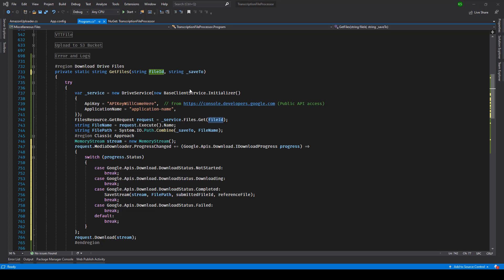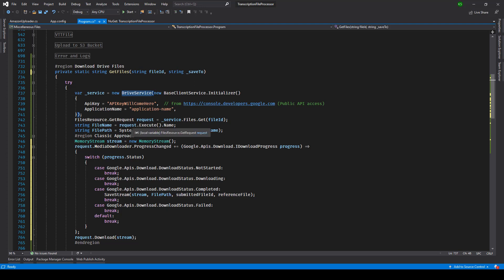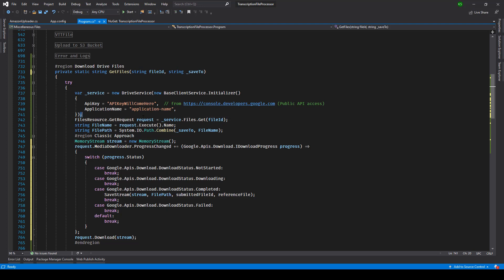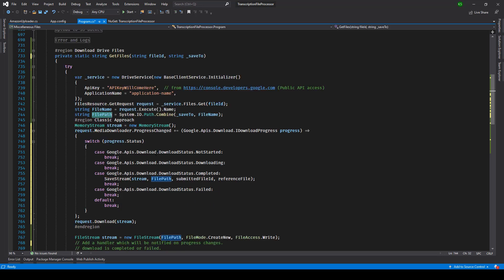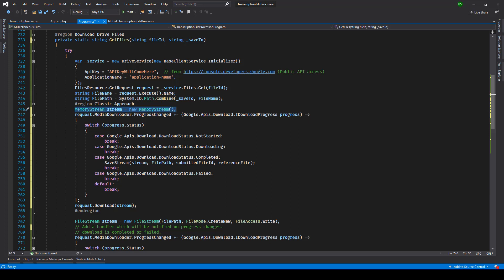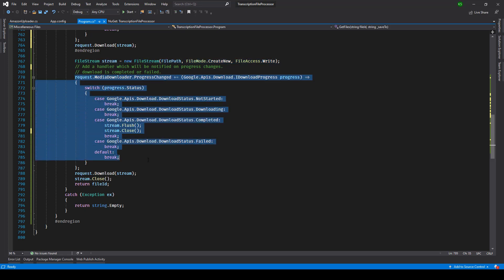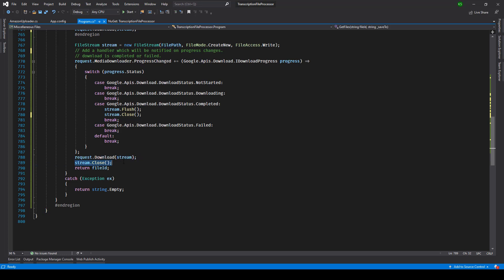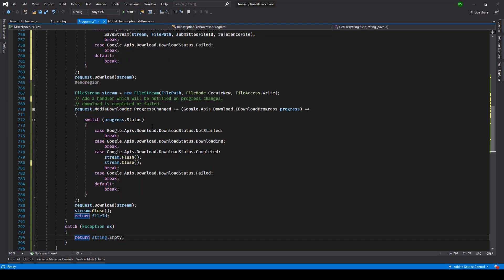Google Drive File Download using Google Drive API in C#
Hi there! 👋 Welcome to SkillBakery!

Master Web Development With SkillBakery 💻🎓
Hey everyone, Ready to level up your web dev skills? Introducing SkillBakery.com premium courses starting at just $5/₹500 💰

Subscription Plans:
Monthly 💲= ₹3000/$40 monthly
Yearly 📅 = ₹500/$7 monthly
Rental 📚 = ₹500/$6 per course
Download ⬇️ = ₹600/$8 per course

Learn React, Node, AWS, Machine Learning, Data science and more from industry experts. 🚀
Unlock your potential today at SkillBakery.com 🌟

Unlock the potential of Google Drive API in your C# applications! In this tutorial, we'll guide you through the process of integrating Google Drive API to download files from Google Drive seamlessly within your C# projects.

Join us as we explore the fundamentals of Google Drive API, learn how to authenticate your application, and delve into the steps required to download files programmatically from Google Drive using C#. From setting up OAuth 2.0 authentication to making API requests and handling file downloads, we'll cover everything you need to know to get started.

Whether you're a seasoned C# developer or new to Google Drive API integration, this beginner-friendly guide will equip you with the knowledge and skills to leverage the power of Google Drive in your C# applications.

Don't miss out on this opportunity to enhance your C# development skills and streamline file management with Google Drive API.